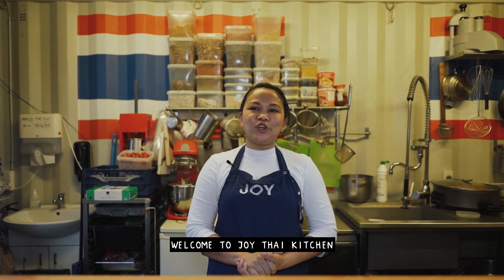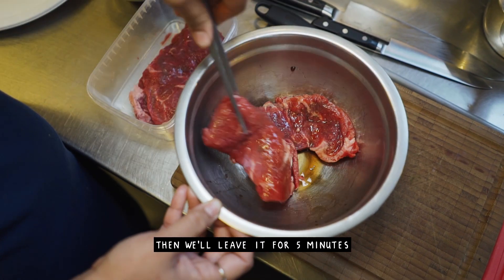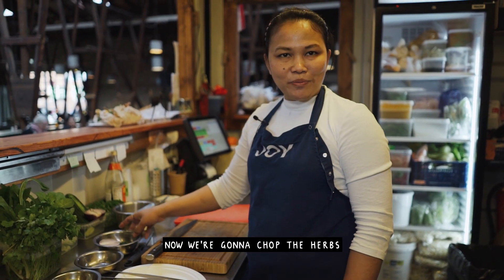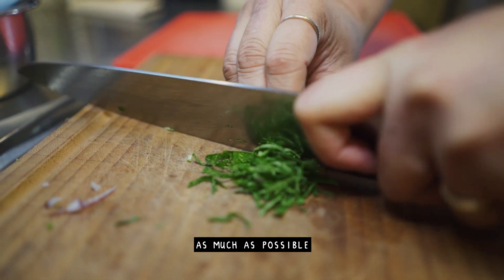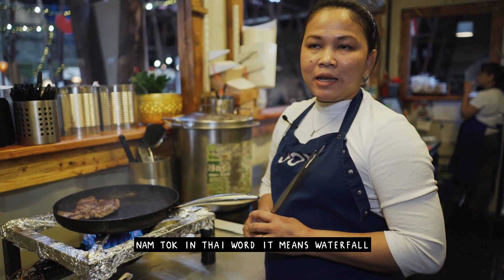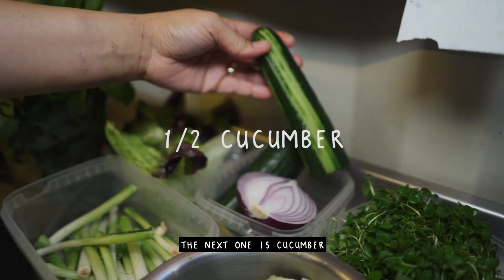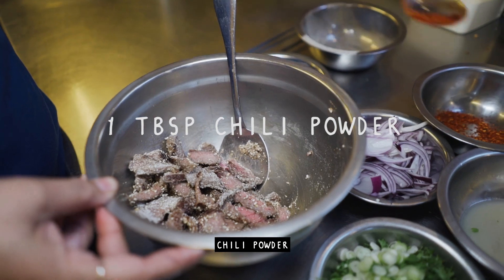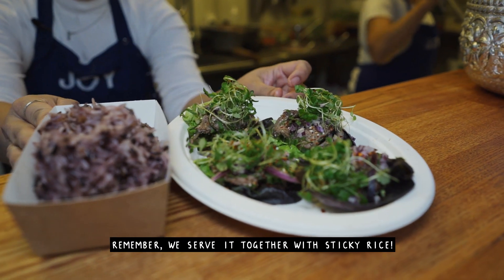Thai Beef Salad / Nam Tok recipee by Joy Street Food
En af de nye tilføjelser er Thai Beef Salad - Nam Tok - som hun på charmerende vis deler sin opskrift på - her:

🍽️ Opskriften på Nam Tok følger nedenfor!

👫 INGREDIENSER (2 personer)

▪️150g Sticky Rice

Steak/Marinaden:

▪️200g steak
▪️½ teskefuld salt
▪️1 skefuld let soyasovs

Krydderblanding

▪️2 teskefulde fiskesovs
▪️2 skefulde ristet "sticky rice" pulver (skal selv laves)
▪️2 skefulde limejuice
▪️1 skefuld chilipulver

Friske krydderurter

▪️5 Koriander-stilke
▪️2 Mynte-stilke
▪️5 Mexikanske persilleblade
▪️2 forårsløg
▪️3 Kaffir limeblade
▪️½ Rødløg

Pynt/Garnish

▪½ Agurk
▪️Brøndkarse
▪️½ Rødløg
▪️Romainesalat

🍲 FREMGANGSMÅDE:

1. Sæt din Sticky Rice i en gryde med vand i minimum 45 minutter til 2 timer.

2. Når risene er godt udvandede, så damper du i ca. 15-20 minutter.

3. Marinér kødet med salt og soya og lad stå i ca. 5-10 minutter.

4. Rist en håndfuld sticky rice ved høj varme.

5. Når de er ristet, så lav det til pulver i f.eks mortar.

6. Steg kødet ved høj varme ca. 2 minutter på hver side.

7. Skær kødet i tynde strimler.

8. Skær alle krydderurterne i små stykker (se video).

9. Skær løg, kaffirblade og forårsløg i tynde skiver.

10. Lav krydderblandingen (rør det hele godt sammen).

11. Bland krydderurter med krydderiblanding.

12. Tilføj steakstykkerne og vend forsigtigt et par gange.

13. Skær ½ agurk og ½ rødløg i skiver og brug som pynt/side.

14. Server retten med sticky rice. Bon appetit.